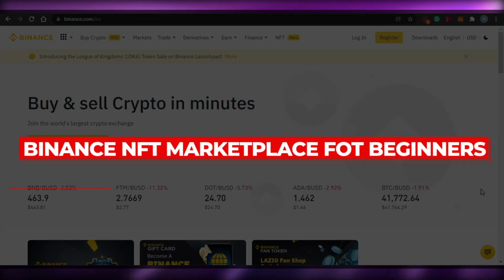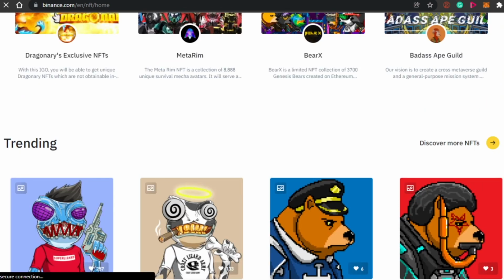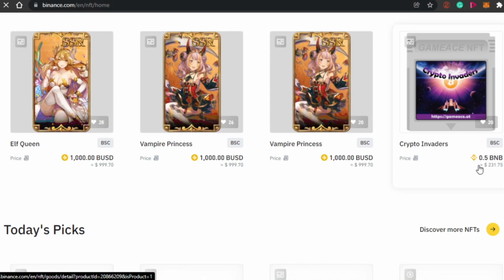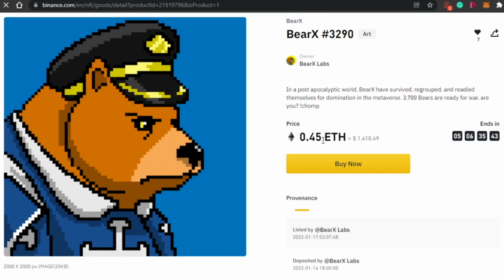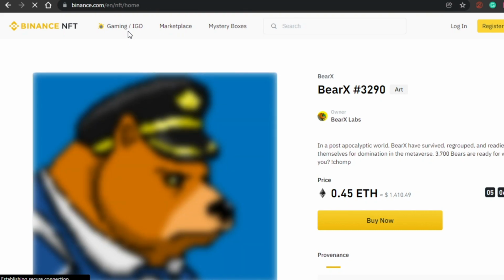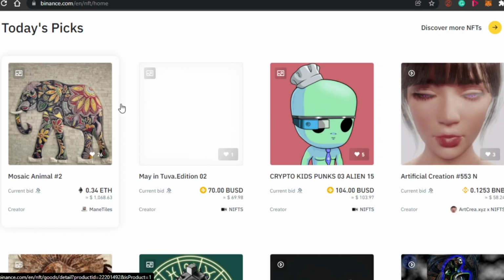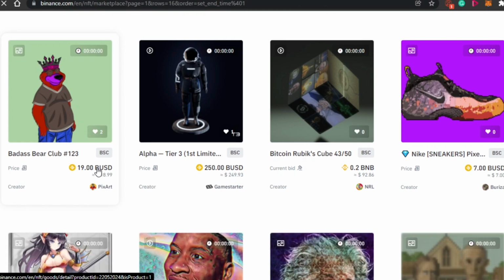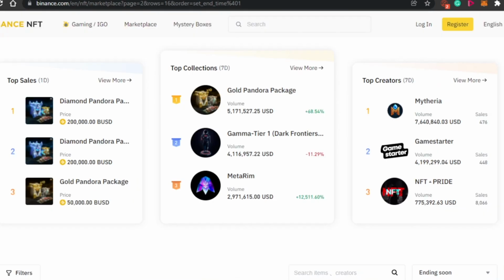Binance NFT Marketplace 2025 For Beginners | How To Buy, Sell, And Create NFTs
In this video I show you How you can Use Binance ( World's leading crypto and NFT Marketplace). How you can Create, Sell and Buy NFT Art on Binance in 2025 by Following few Easy Steps. You can Now create and Sell your NFTs for Thousands of dollars on Binance.com in 2025.